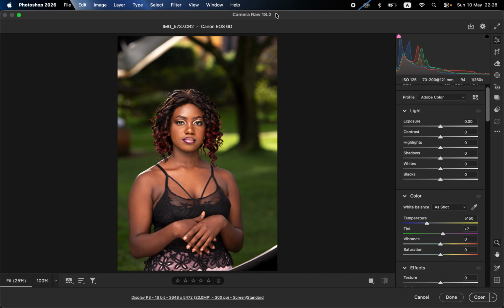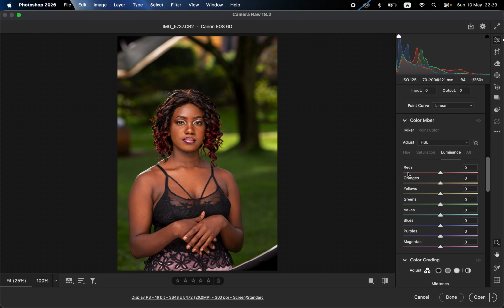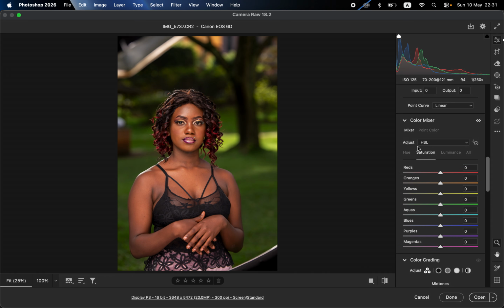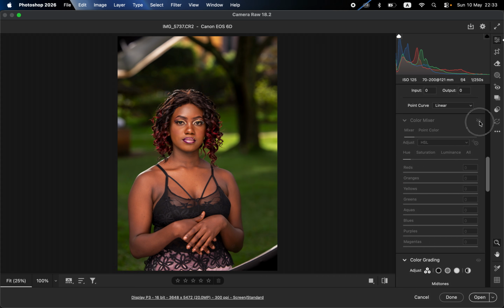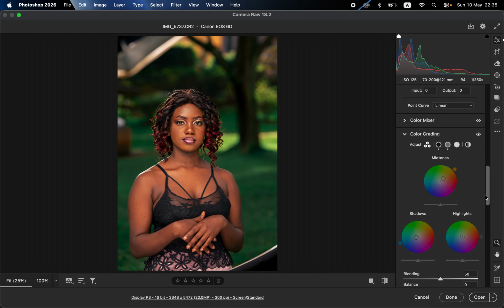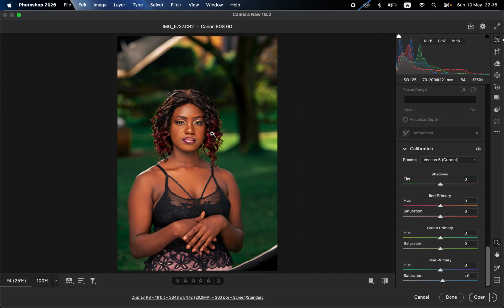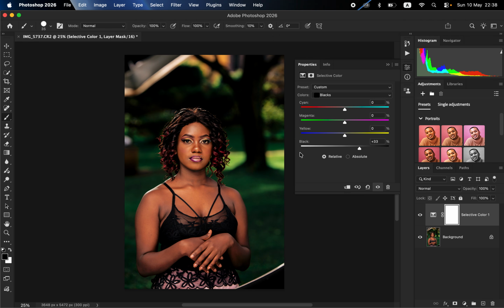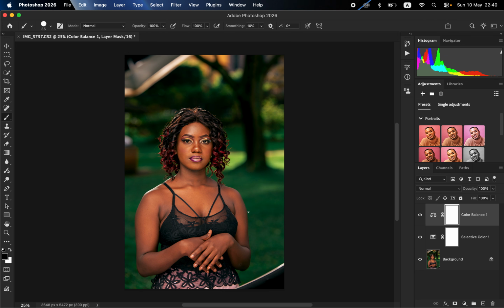How to Color Grade Raw Photos in Photoshop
In this tutorial i will show you How To Edit and Color Grade Raw Photos In Photoshop and make your photos pop easily using simple steps.